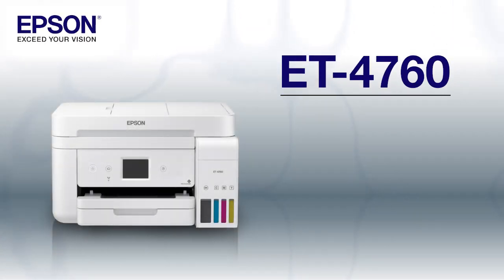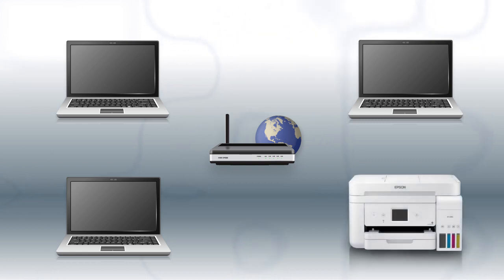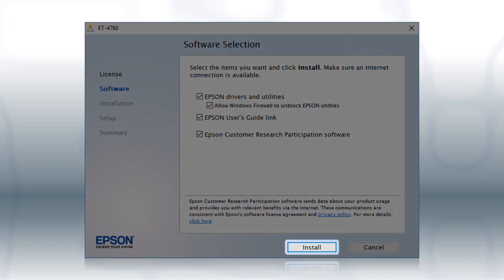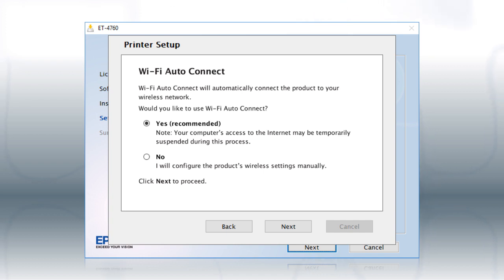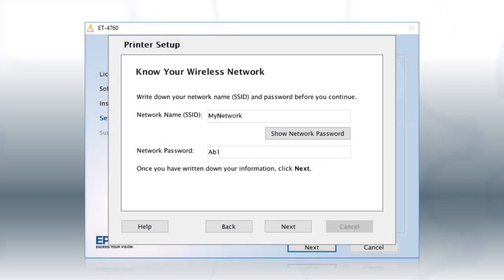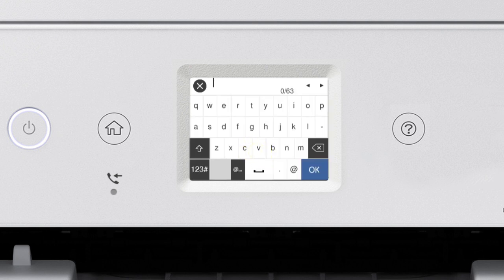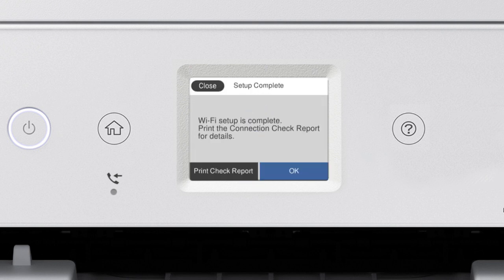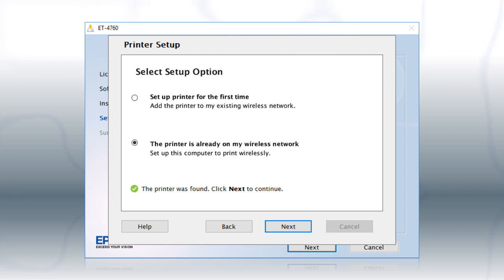Epson EcoTank ET-4760 | Wireless Setup Using the Control Panel